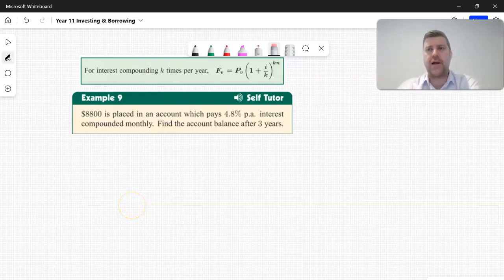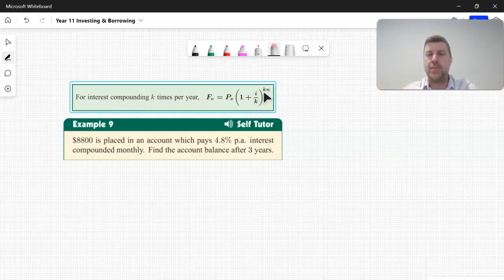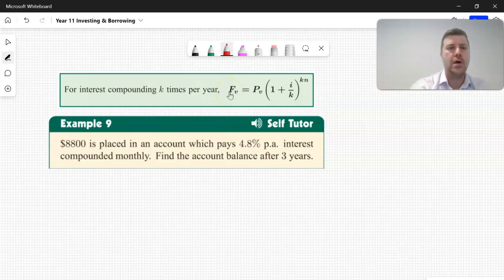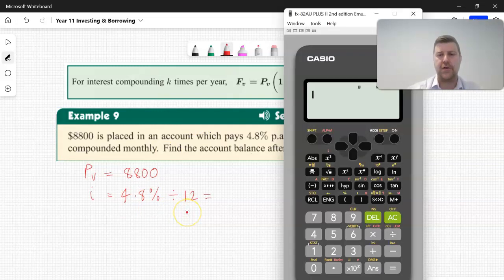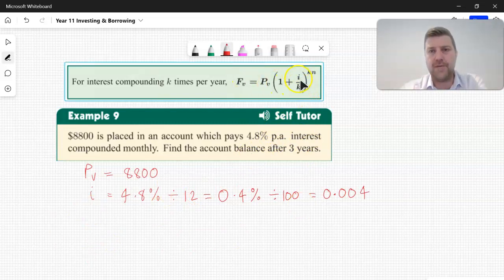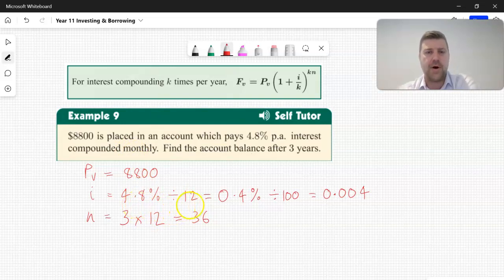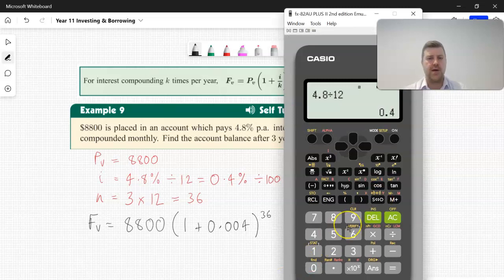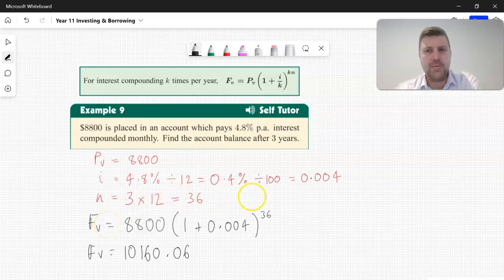Calculating compound interest compounded monthly, quarterly or half yearly